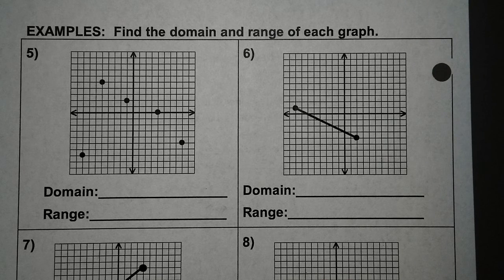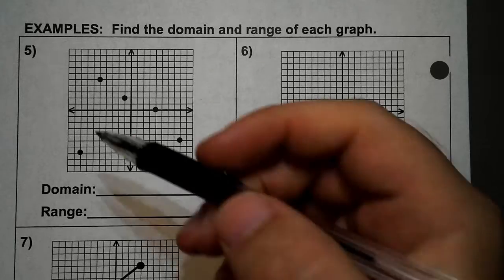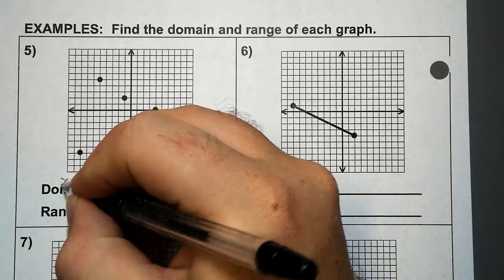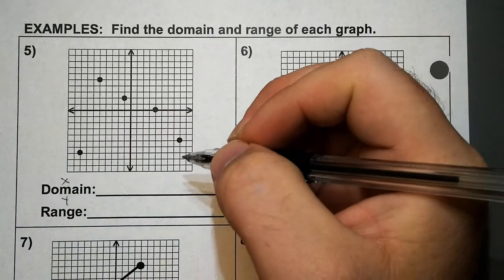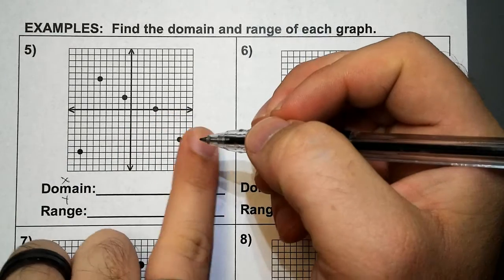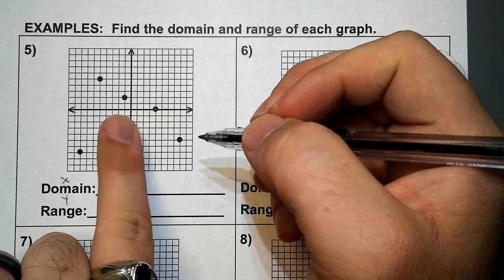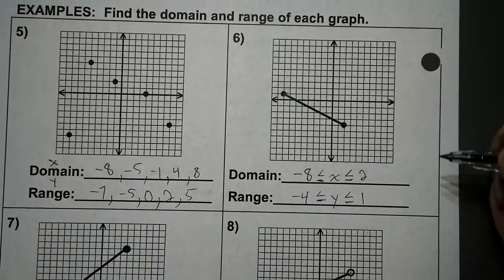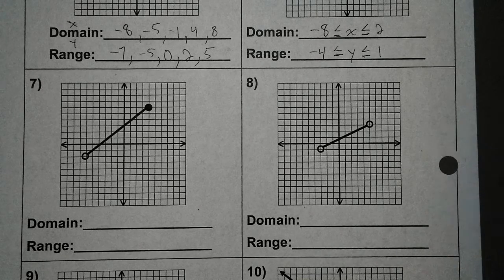Domain and Range Graph notes Part 2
This video is part 2 of domain and range graph notes.